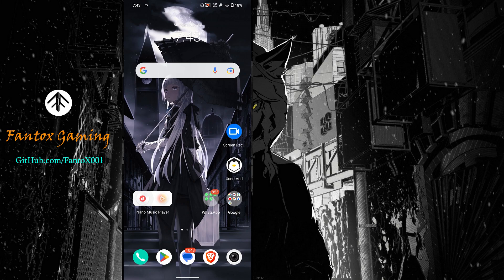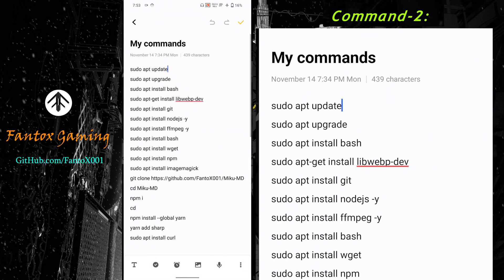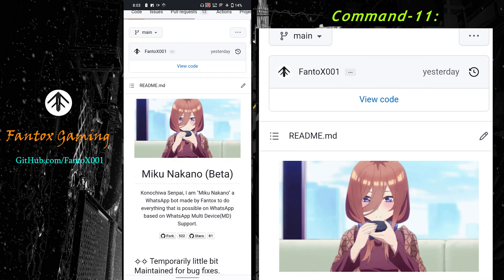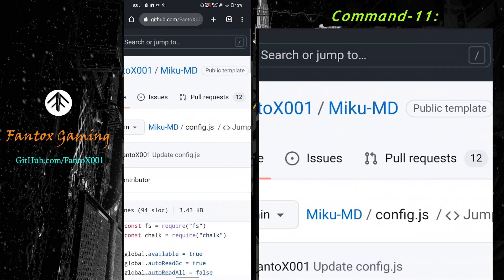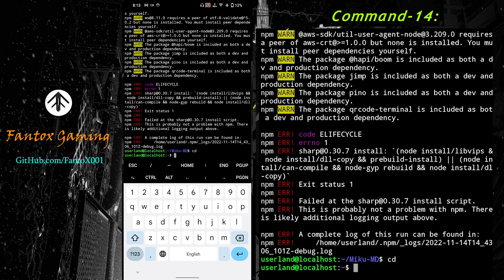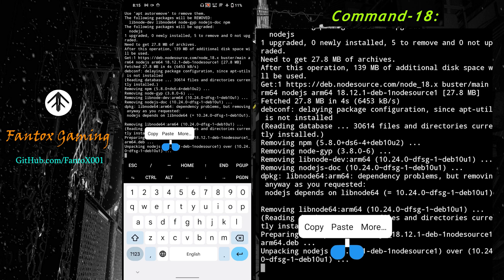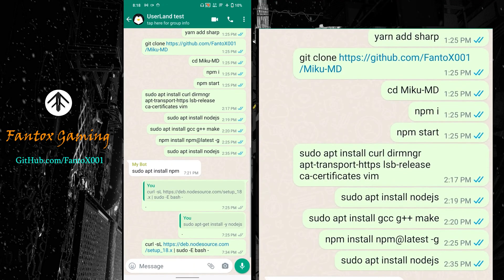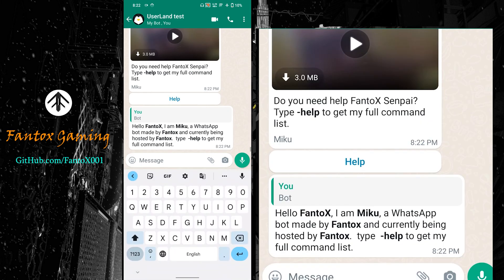Install Miku Nakano WhatsApp bot in Android | No HEROKU, No TERMUX | 24*7 on | Without API keys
Hello everyone, Today in this video I have described you how to install bot in android by using UserLand application which is released recently.
Note: You must need 2 android phones so that you can use 2nd phone to take picture of that QR and  scan from main phone.

Note: There are lots of steps in this video so if you even skip 10 seconds, you might get any unexpected error. So to avoid any errors it's recommended not to skip the video.

Video Chapters :
0:00 Introduction about video
0:44 Setting up UserLand application
2:10 Using commands to setup the Environment
4:48 Setting up Prefix, Owner Number and Bot name from GitHub
7:00 Cloning the GitHub Repo
7:48 Trying to install Bot (First attempt)
9:05 Fixing Sharp error
11:56 Installing Bot (Final attempt)
12:27 Starting Bot
13:16 Testing Bot commands
14:27 How to stop / restart bot
14:52 Start Bot again
14:47 Thanks for watching
16:07 Outro

Features:
     1. No API key needed (Pre added)
     2. 24*7 work ( Always Active internet connection is necessary for that )
     3. Highly secured
     4. Fast reply ( Depends upon internet )
     5. No crash
     6. Regularly updated
     7. No source code encryption
     8. 100% modify and recode permission
     9. No paid staffs.
    10. Supports latest WhatsApp versions and all mods.
    11. Active Support WhatsApp group

Requirements:
     1. GitHub account
     2. WIFI connection (Must)
     3. 2 phones
     4. UserLand android app (From Google Play Store)

( All Resources )

Smartphone used in this video :     IQ00 9 SE (8gb/128gb)
Video Editor used:     Adobe Premiere Pro CC 2021